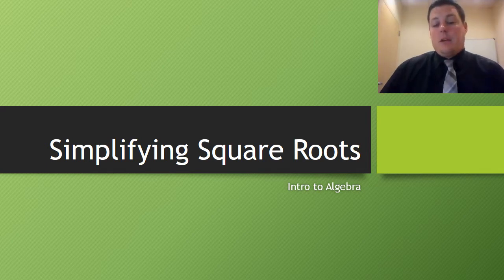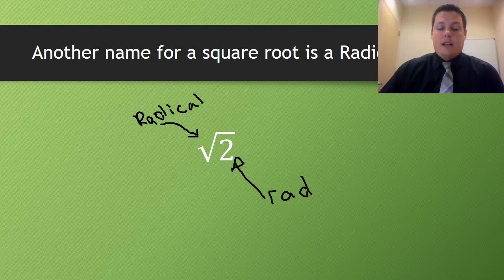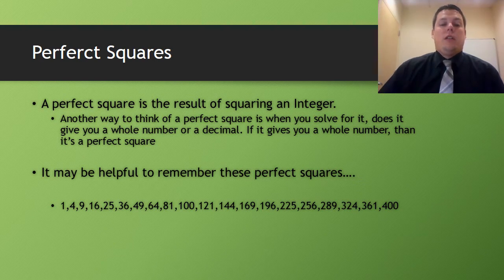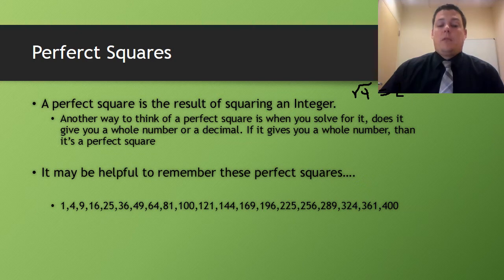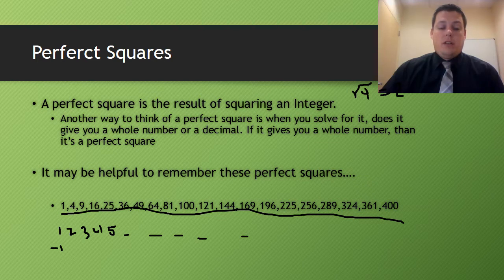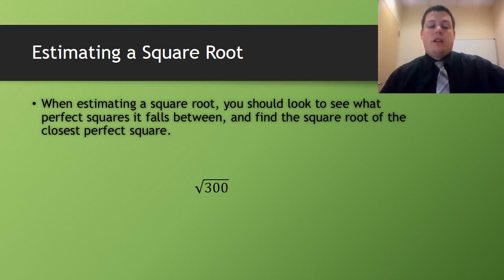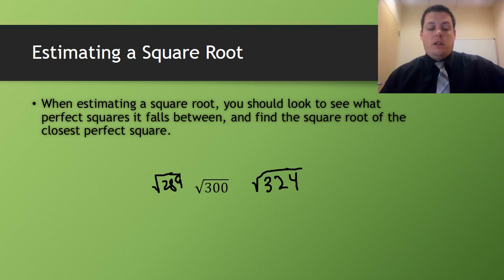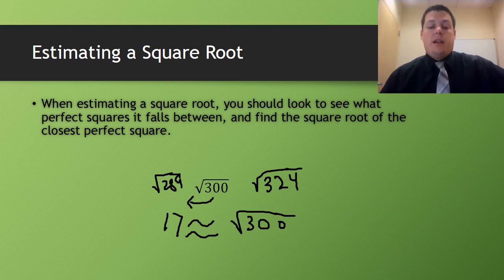ALA L10 Simplifying Square Roots